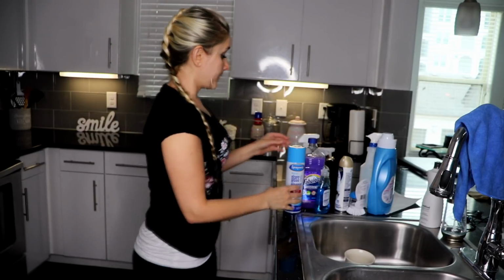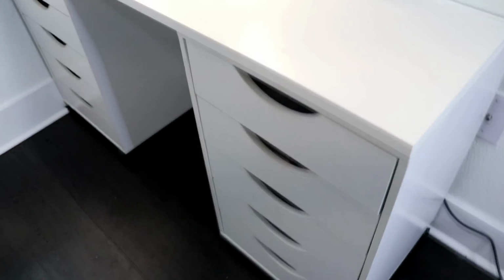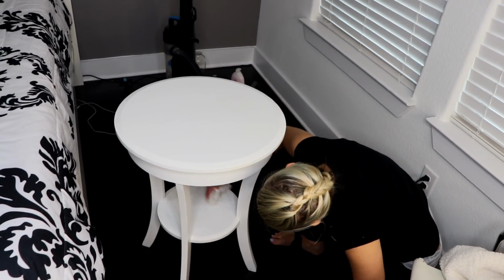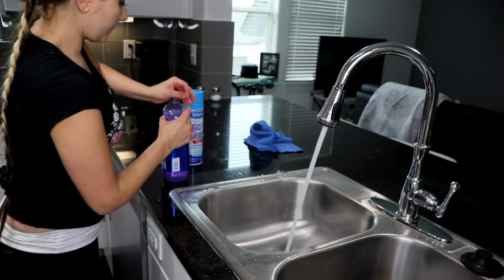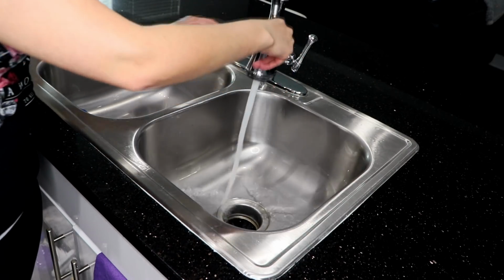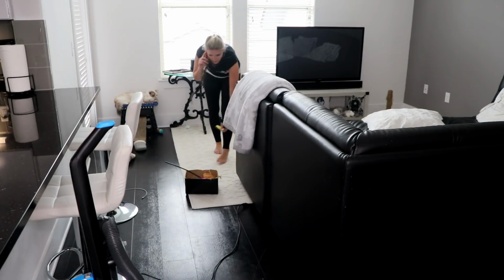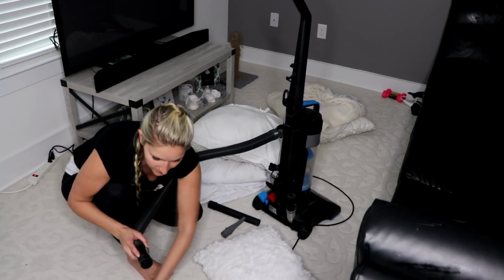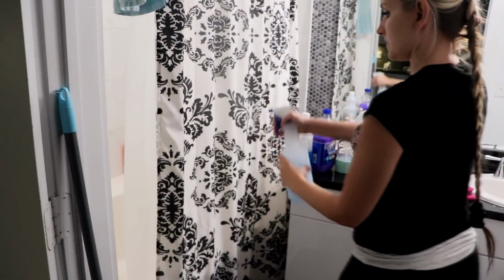GYPSY HOUSEWIFE CLEANING | OVER AN HOUR OF EXTREME CLEANING MOTIVATION + CLEANING TIPS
*NEW!!* GYPSY HOUSE WIFE EXTREME CLEANING MOTIVATION! THERE IS OVER AN HOUR OF CLEANING MOTIVATION IN THIS VIDEO + CLEANING TIPS! This is probably the longest cleaning video i have EVER posted! I HOPE yall enjoy it! So In today's video i share some random cleaning tips with you, and my thoughts on some of my new cleaning products i got in last week's haul. Your love & support means alot to me! xoxo

Oh Hey There! If you are reading this, You've reached the bottom on my description! If you are NEW here, Let me introduce myself: My name is Charity! I am the first ever English Romanichel (Gypsy) Vlogger. Born & Raised in Houston Texas. Preachers Daughter. Happily Marrried. I am a Stay At Home Wife, and i work from home also! I am an independent Paparazzi Consultant! I create videos about my life. I share everything from "Day In The Life" vlogs, To Hair and Makeup tutorials, Cleaning routines, Grocery Haul's, Dinner Idea's, Cooking, Recipes and so much more! My Husband and i Also do Weekly Lives! All are welcome here, and we love all of you! Please say HEY in the comments, or leave me an EMOJI so i will know you stopped by! I always respond to my comments! Thank you for stopping by, i hope you enjoy it here! My Channel is and always will be KID & FAMILY FRIENDLY! If you've finished reading this... Leave some comments, like my videos, and come back now ya hear? God bless you & Have a beautiful day! xoxo